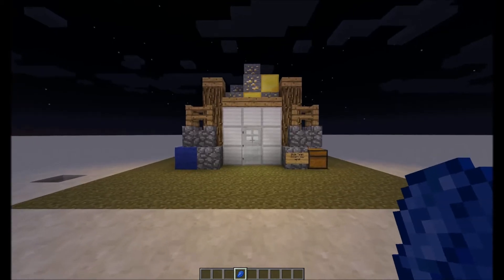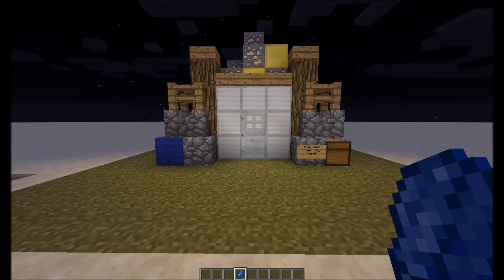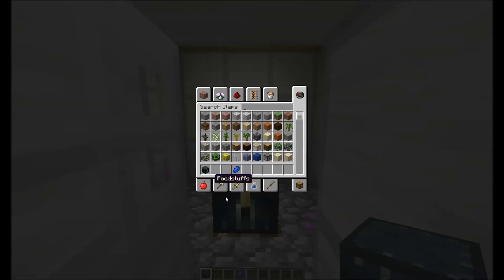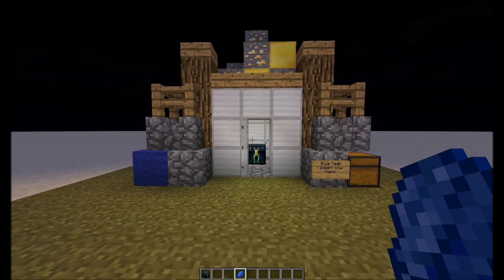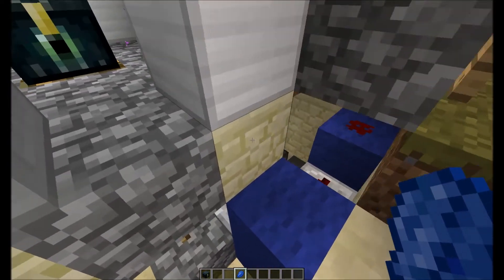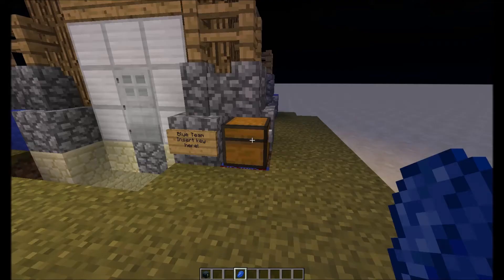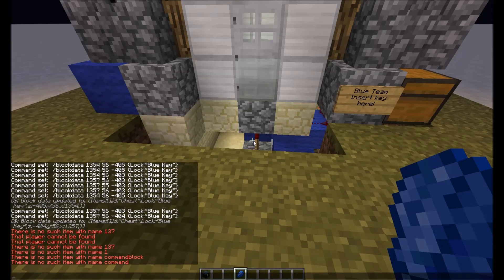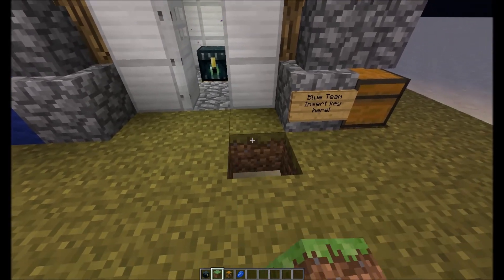Clash Of clans Minecraft 2: storage